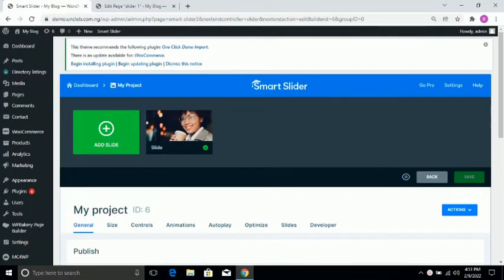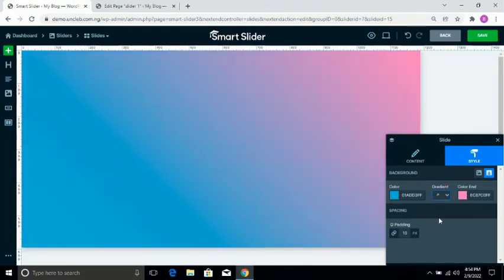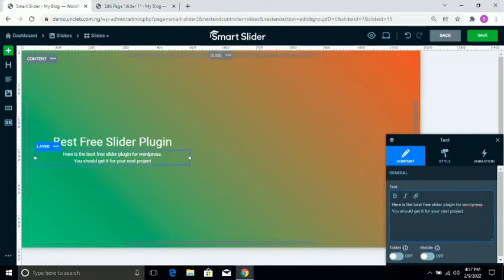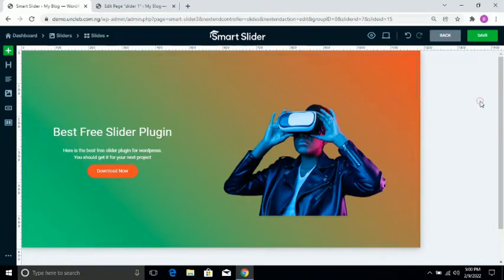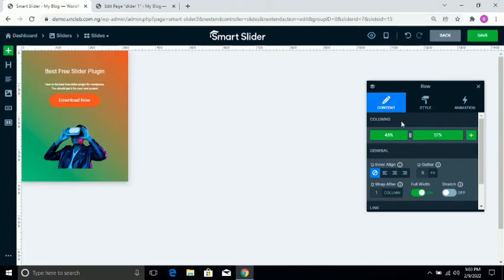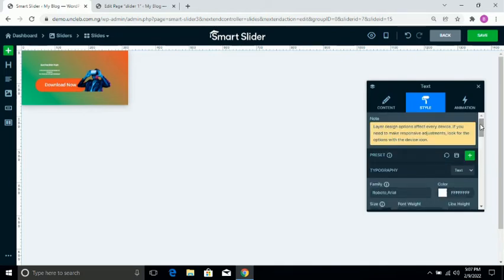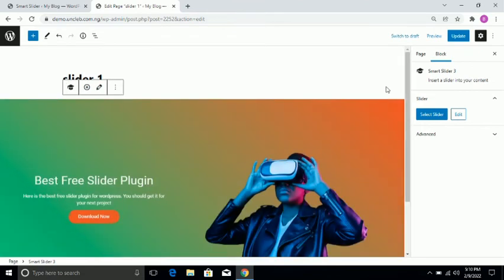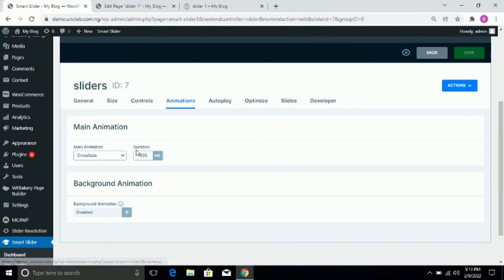Smart Slider 3 WordPress tutorial 2023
Smart Slider 3 WordPress tutorial. Create WordPress slider with the best WordPress slider plugin free of charge.
Get a WordPress slider that is responsive across all devices in few clicks.

Important Links 🔗 👇

Get a domain @ #900 or less and the best cheap web hosing from as low as 125 naira per month.

smart slider elementor
wordpress slider plugin free
Smart Slider 3 Wordpress
best slider plugin for wordpress
best wordpress slider plugin free
free wordpress slider
how to create a slider in wordpress
responsive slider wordpress
slider for wordpress
wordpress slider tutorial
plugin slider wordpress
Smart Slider 3 element or